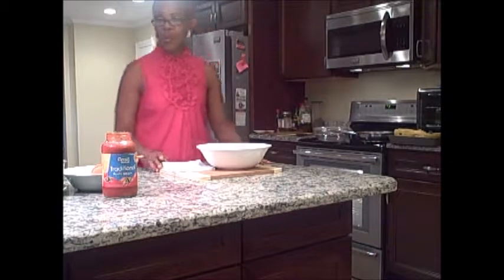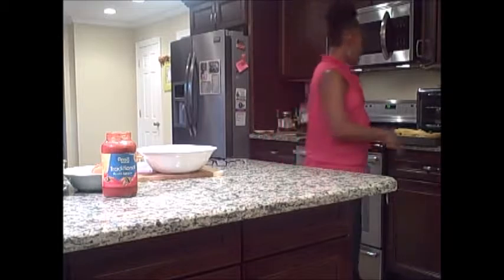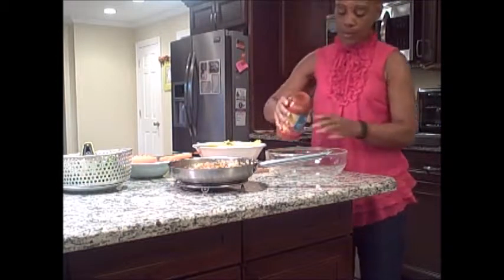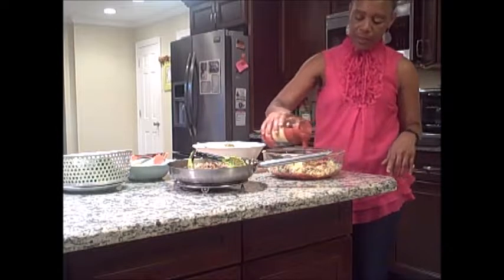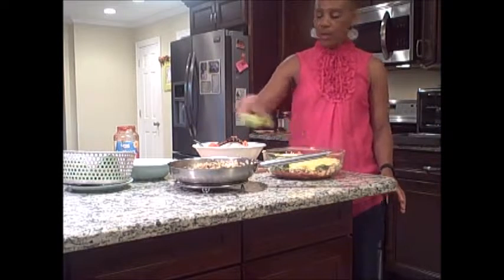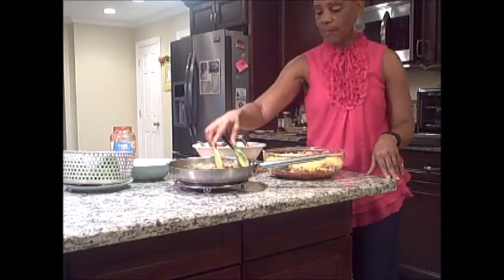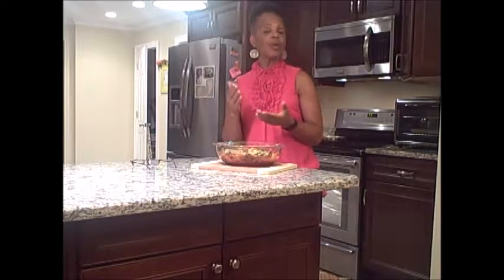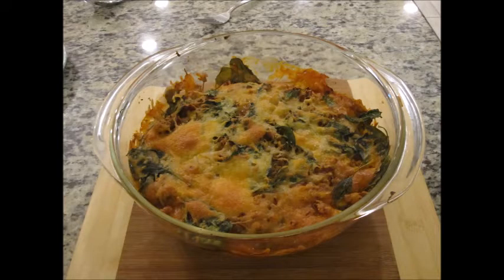Spaghetti Squash Casserole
Benefits of eating spaghetti squash:
Low in calories
Good substitute for pasta
High in potassium
High in Fiber and much more

for the recipe.